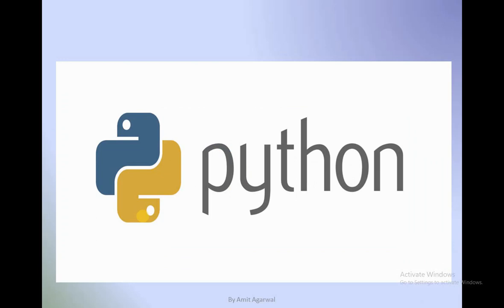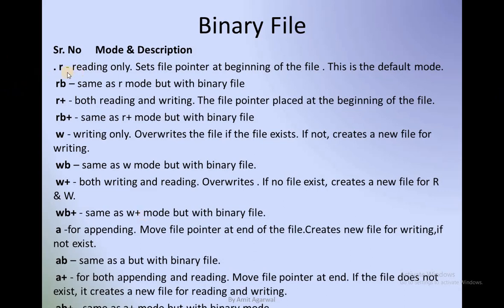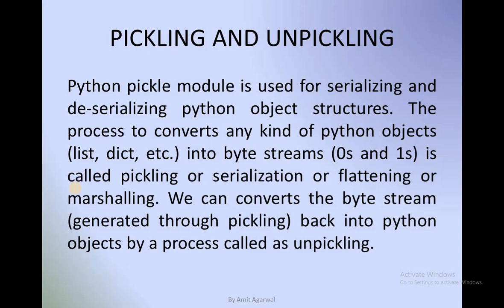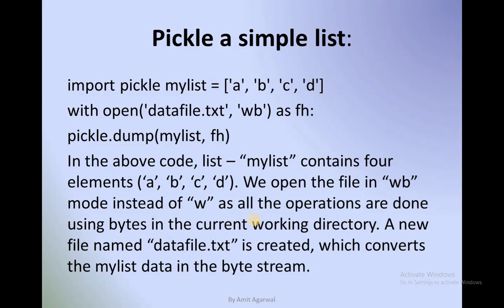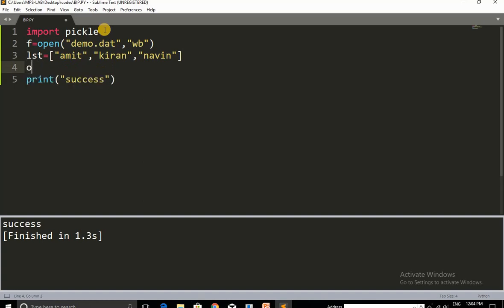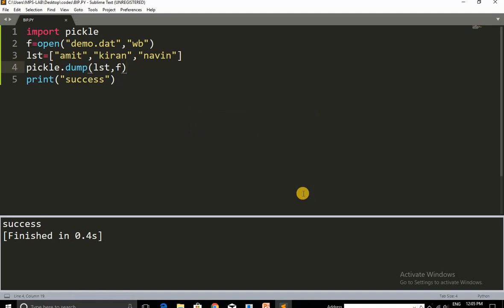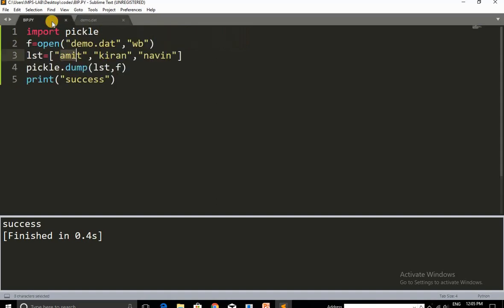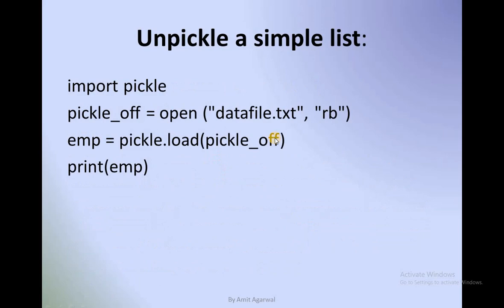PYTHON_ASSISTER #47 BINARY FILES